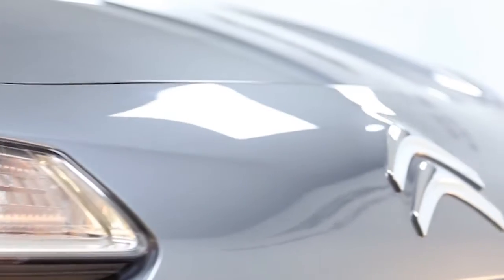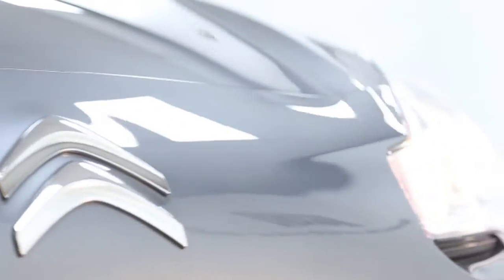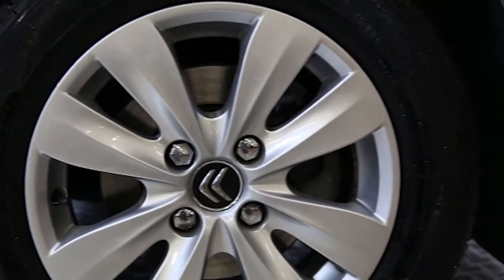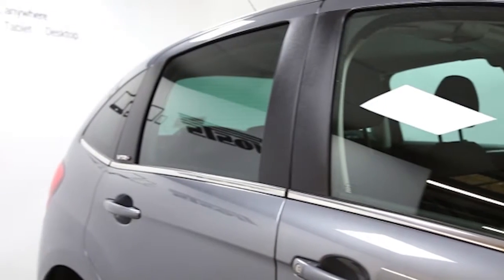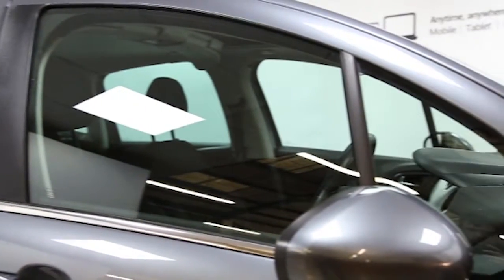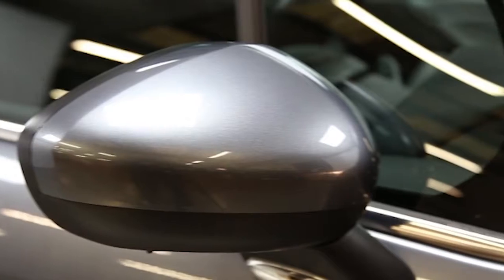LR60AXX Citroen C3